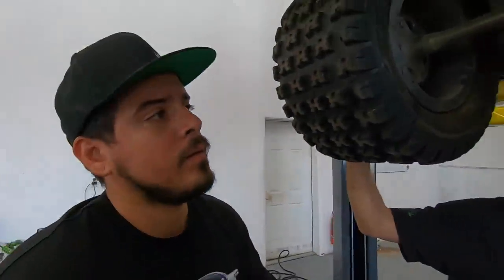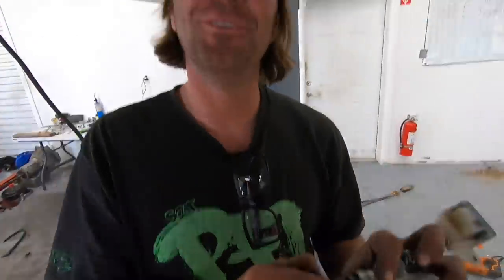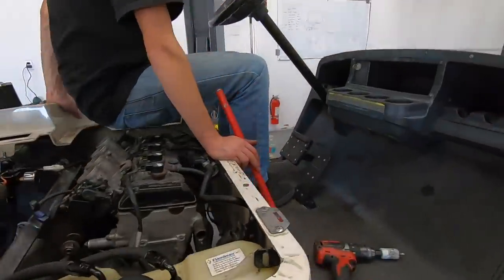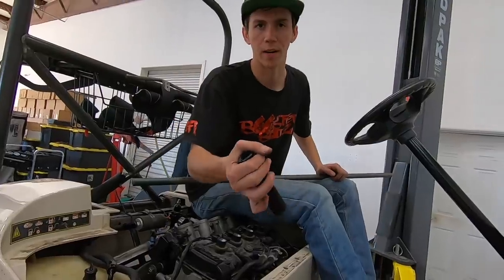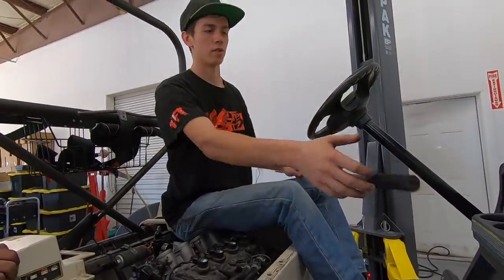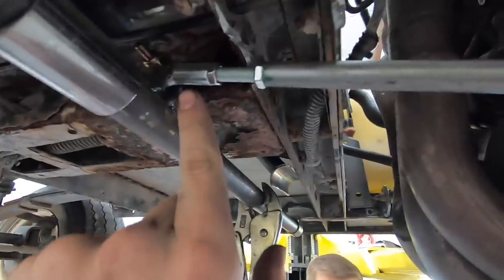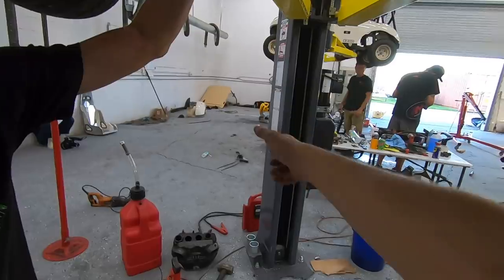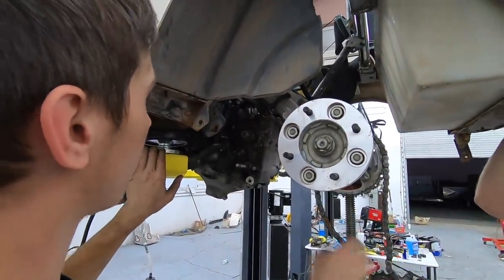600cc Swapped Golf Cart Is Almost Ready to Drive! (Build Off Day 3)